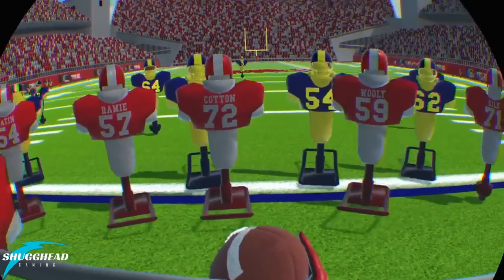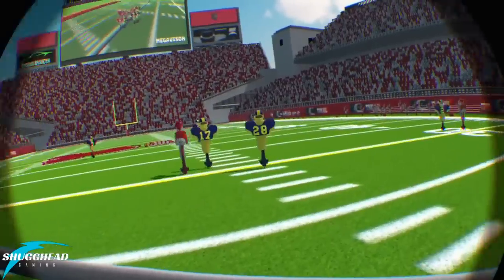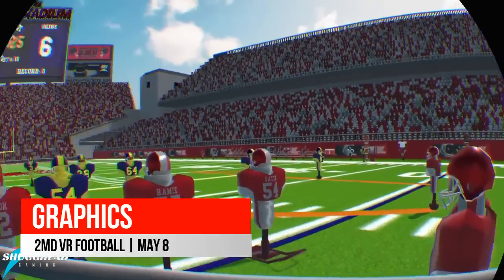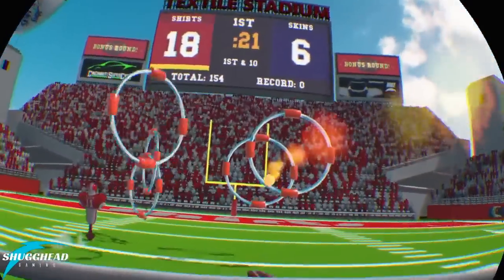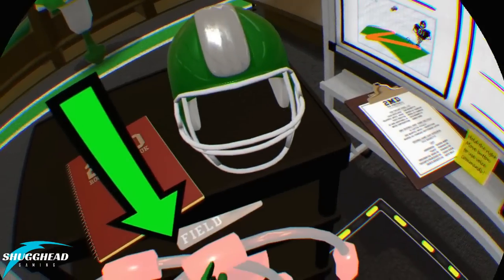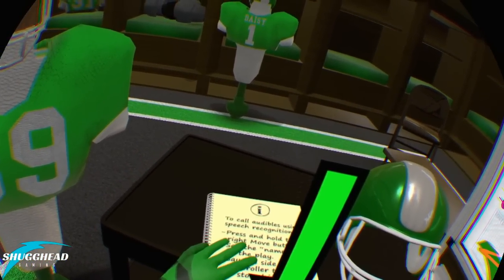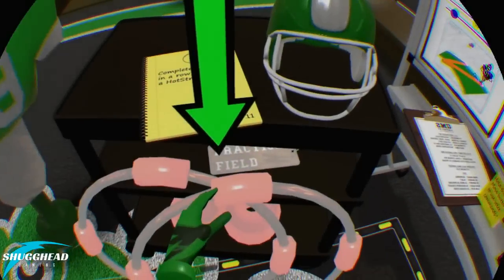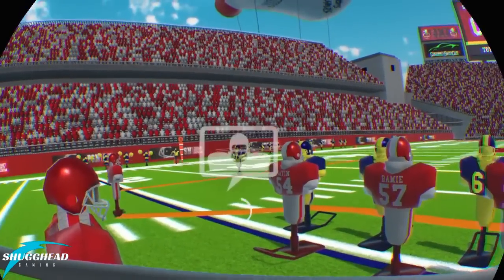2MD VR Football PSVR Review - PSVR Finally goes PRO FOOTBALL | PS4 Pro Gameplay Footage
*Correction: Regular Retail Price is $12.99 USD but for launch wee is $9.99 USD.

I can't believe it took this long for us to get an American Football game on PSVR. This Quarterback simulator of sorts is an arcade game with depth..check out my review.

Join the PSN Community for some PSVR gaming friends: “Shuggheads Headset Army”